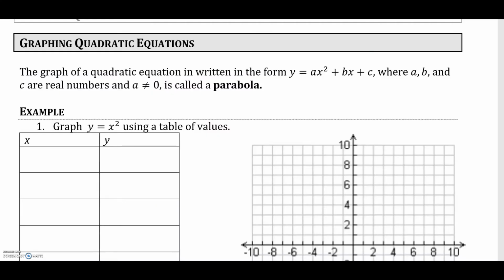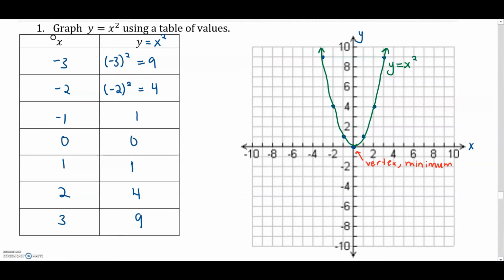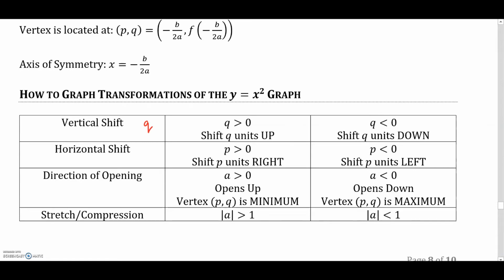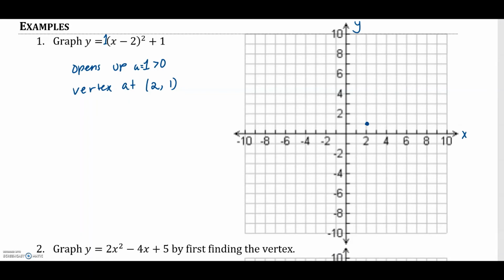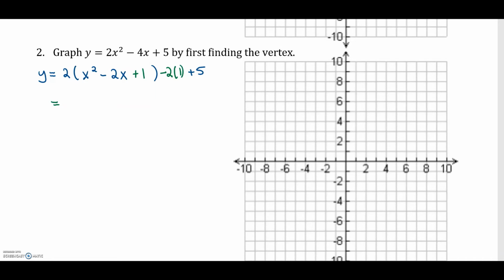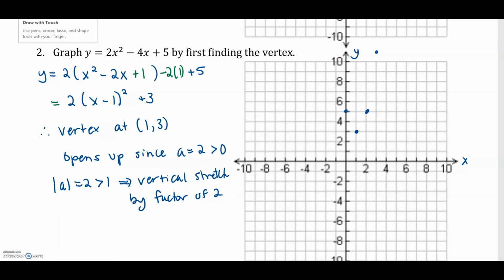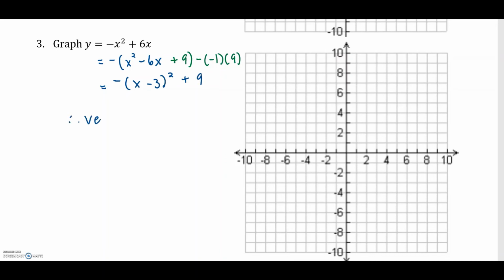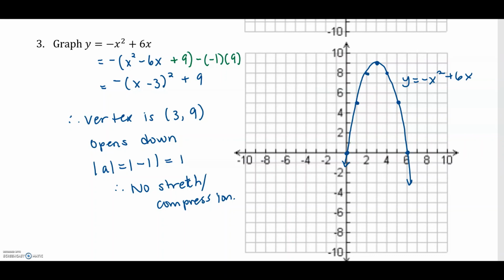Module 5: Quadratic Functions (Video 5 of 5)